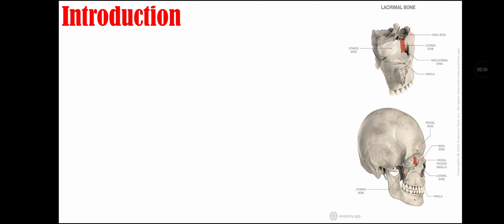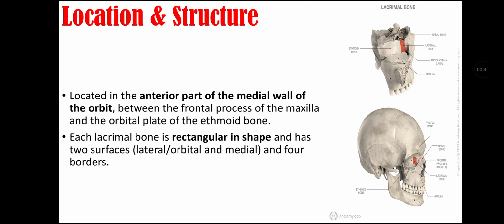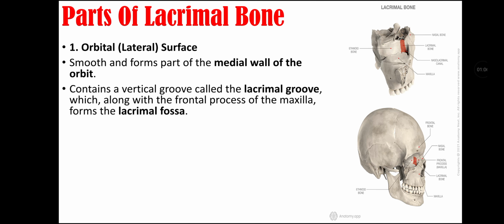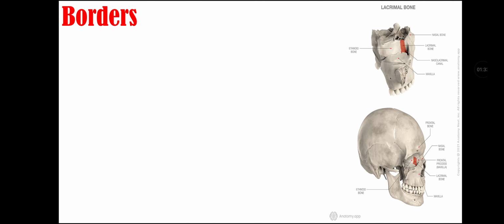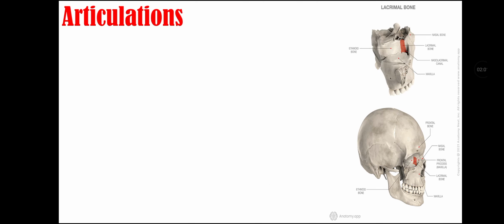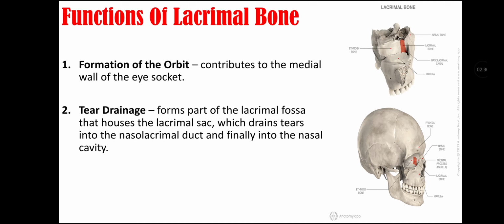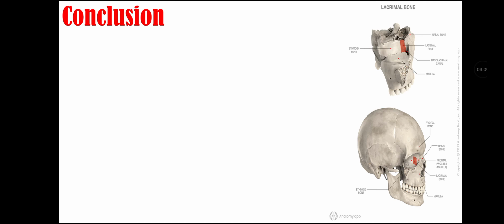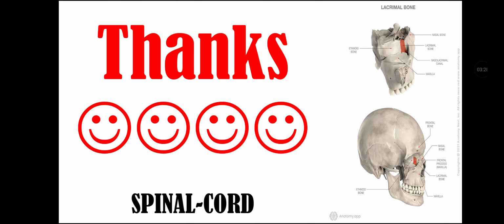Lacrimal Bone | Osteology Lecture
Description:
This lecture explains the lacrimal bone, the smallest and most fragile facial bone located in the medial wall of the orbit. The video covers its location, important landmarks such as the lacrimal groove and fossa, articulations, and clinical relevance in a clear and exam-focused manner. Ideal for MBBS, BDS, Nursing, and Allied Health Sciences students.
100 Keywords:
lacrimal bone
lacrimal bone anatomy
lacrimal bone osteology
facial bones
viscerocranium
skull anatomy
bones of face
medial wall of orbit
lacrimal groove
lacrimal fossa
nasolacrimal duct
nasolacrimal canal
tear drainage system
orbit anatomy
orbital bones
maxilla articulation
ethmoid articulation
frontal bone articulation
inferior nasal concha articulation
facial skeleton
craniofacial anatomy
smallest facial bone
bone markings
lacrimal crest
posterior lacrimal crest
anterior lacrimal crest
lacrimal sac
orbital surface lacrimal
external surface lacrimal
paranasal sinuses
nasal cavity bones
head and neck anatomy
osteology lecture
anatomy lecture
mbbs anatomy
bds anatomy
nursing anatomy
allied health sciences
medical students
first year mbbs
gross anatomy
anatomy notes
anatomy revision
anatomy mcqs
medical entrance exam
clinical anatomy
dacryocystitis
orbital fracture
blowout fracture
facial trauma
radiology orbit
ct orbit
mri orbit
forensic anatomy
development of face
embryology of face
human skull
human skeleton
bone structure
facial landmarks
zygomatic bone relation
maxillofacial anatomy
dentistry anatomy
oral anatomy
tear gland relation
inferior turbinate relation
bony orbit
skull osteology
external skull features
internal skull features
anatomy tutorial
easy anatomy
medical education
foundation anatomy
imaging anatomy
surgical anatomy
clinical correlations
orbital cavity
facial asymmetry
nasal bone relation
ethmoidal labyrinth relation